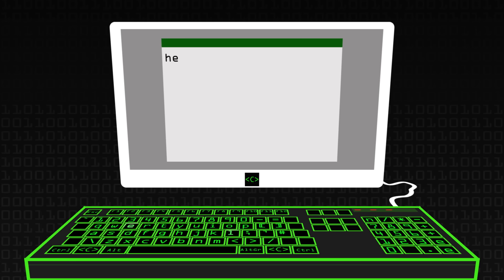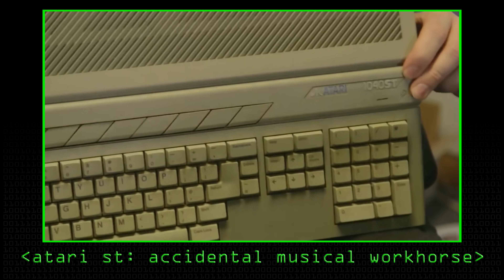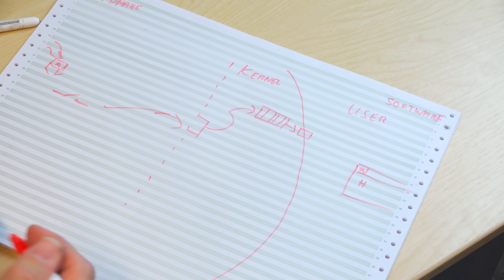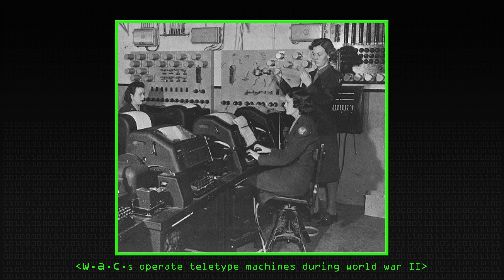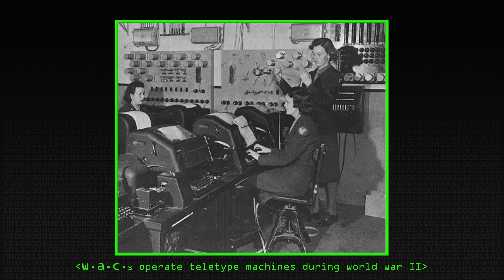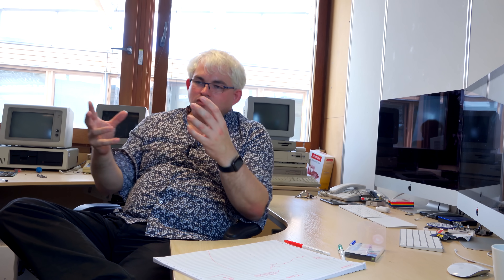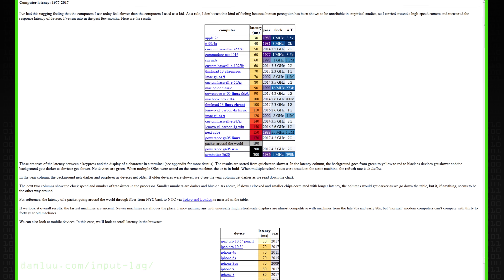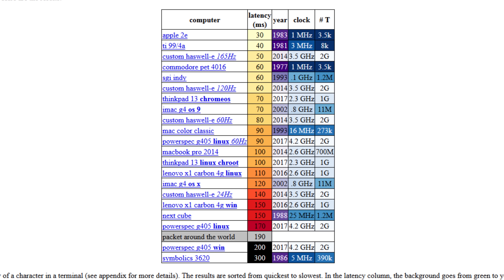How Software Deals with Key Presses - Computerphile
Once you've pressed a key on the keyboard and the signal gets to the computer, what happens next? Dr Steve Bagley on the software side of a key-press.